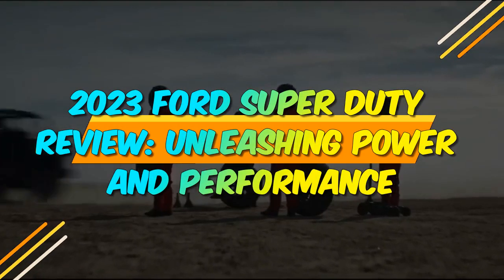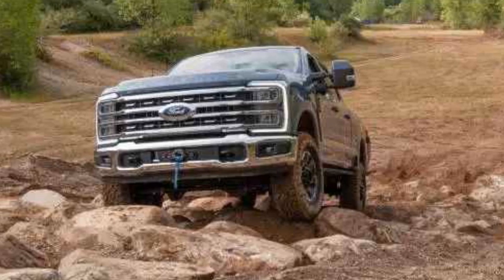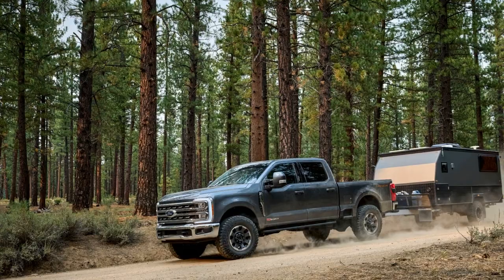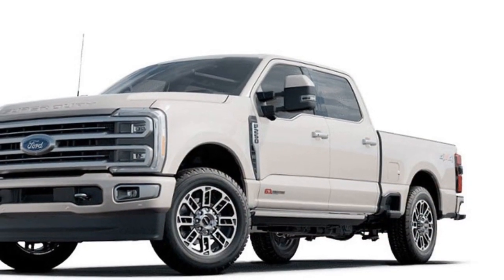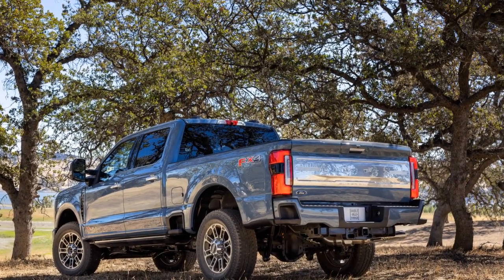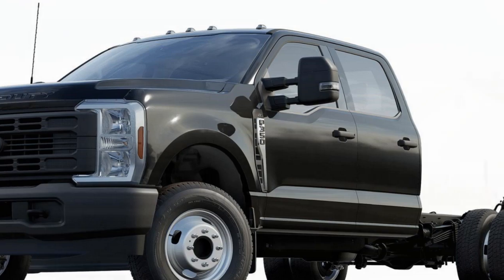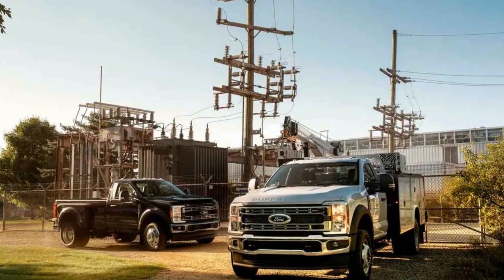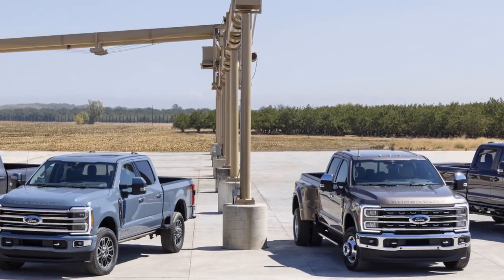2023 Ford Super Duty Review, Unleashing Power and Performance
2023 Ford Super Duty Review, Unleashing Power and Performance

1. We use trusted media sources in loading news and narrative content that we provide, in order to maintain accuracy and facts. We also include sources as references. please visit the sites we provide for more in-depth information related to the information or discussion we raise.

2. The material we use in making this video, is free and non-copyrighted content, or Creative Commons content, with fair use of content. If there is a problem or material that we use in the video in this channel, or there is a discussion about future business.